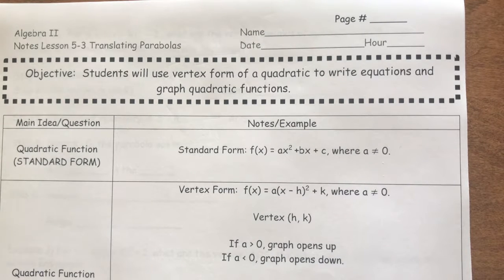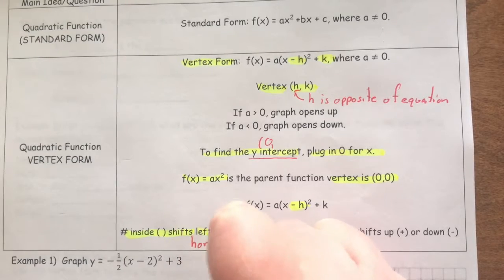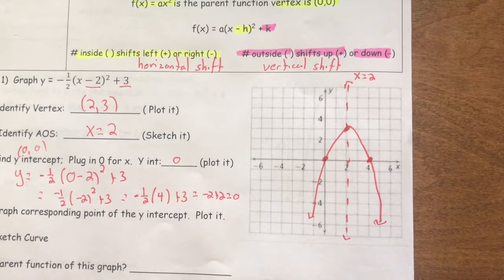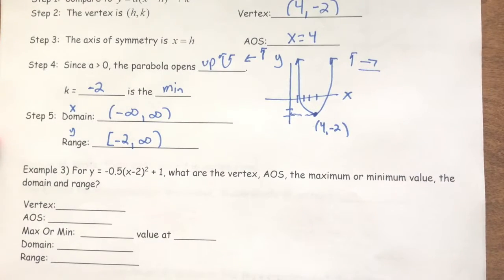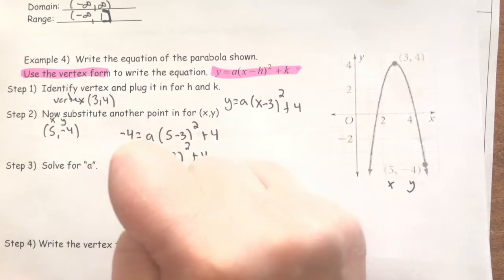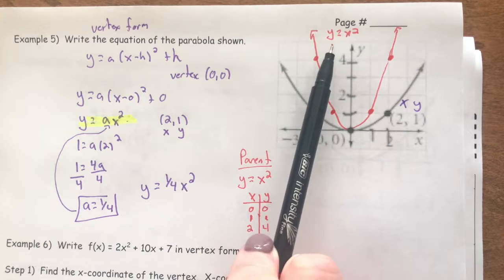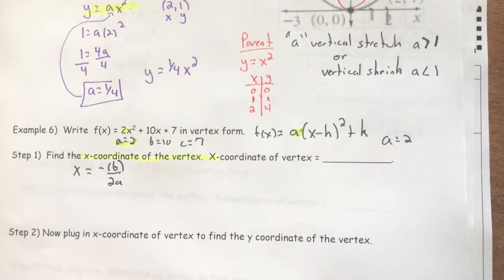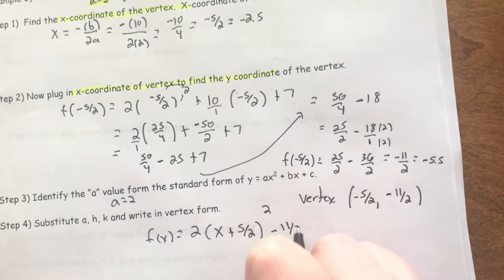Video Notes Lesson 5 3 Translating Parabolas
- How to write quadratic functions in  vertex form
- Write an equation for a quadratic function in vertex form given a graph
-Convert a quadratic function in standard to vertex form
- Recognize that the "a" value tells you if the graph opens up or down, and that it is a vertical stretch or vertical shrink